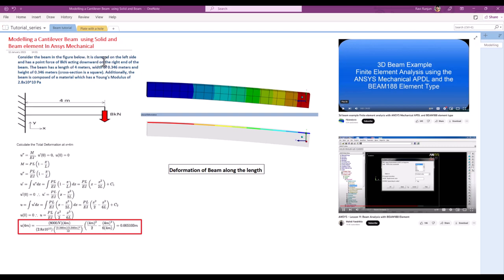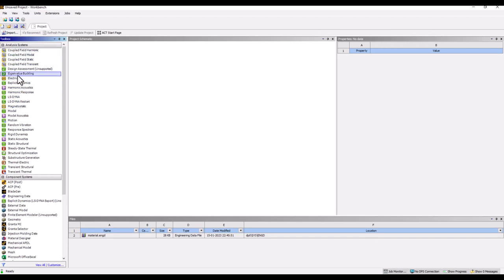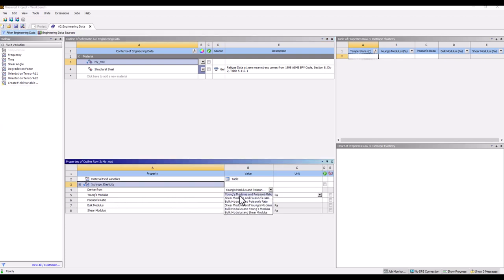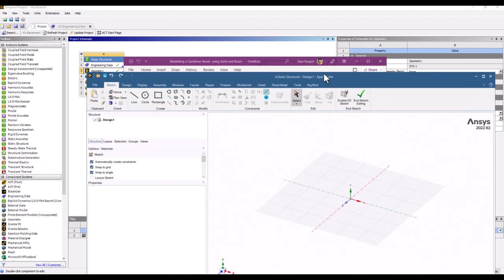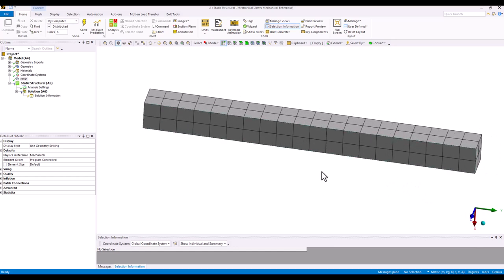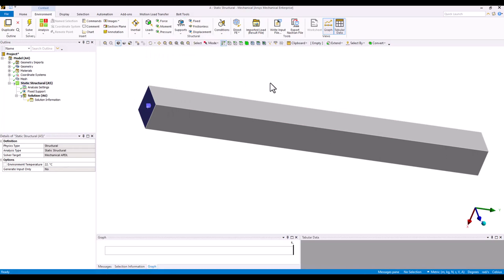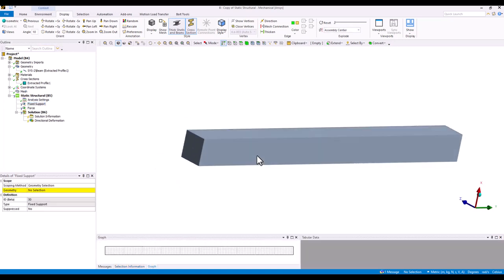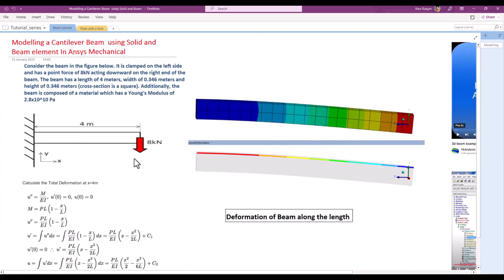Ansys Mechanical Tutorial /discussion 1 : Modelling a Cantilever Beam using Solid and Beam element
Cantilever beams are structures that are supported on one end and have a load applied on the other end. Finite Element Analysis (FEA) is a method used to analyze and simulate the behavior of these structures under different loads and conditions.

A cantilever beam FEM tutorial typically includes the following steps:

Modeling the geometry of the cantilever beam: This step involves creating a 3D model of the beam using CAD software. The model should include the dimensions, material properties, and any constraints or boundary conditions that will be applied to the structure.

Meshing the model: This step involves breaking the 3D model into smaller elements, or "finite elements," which will be used to calculate the behavior of the structure. The mesh should be fine enough to capture the behavior of the structure, but not so fine that the calculation becomes computationally expensive.

Applying loads and constraints: This step involves specifying the loads and constraints that will be applied to the structure. These can include forces, moments, and displacement constraints.

Running the analysis: This step involves using FEA software to solve the system of equations that describe the behavior of the structure. This can be done using various methods, such as the finite element method, the boundary element method, or the finite difference method.

Post-processing the results: This step involves analyzing the results of the analysis, such as the stress and displacement distribution, to understand the behavior of the structure. This can be done using visualization software or by exporting the results to other programs for further analysis
Further Reference :
Ansys tutorials
Ansys FEA
Ansys simulation
Ansys structural analysis
Ansys mechanical
Ansys tutorial for beginners
Ansys simulation software
Ansys tips and tricks
Ansys tutorial video
Ansys mechanical tutorial
Ansys FEA tutorial
Ansys structural analysis tutorial
Ansys tutorial for mechanical engineers
Ansys simulation training
Ansys simulation tips
Ansys tutorial for students
Ansys tutorial for engineers
Ansys simulation examples